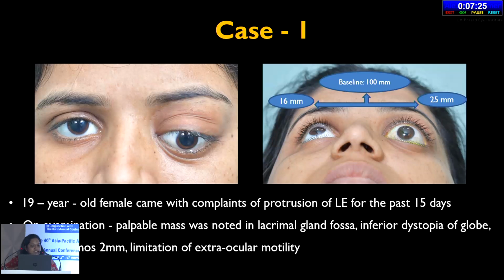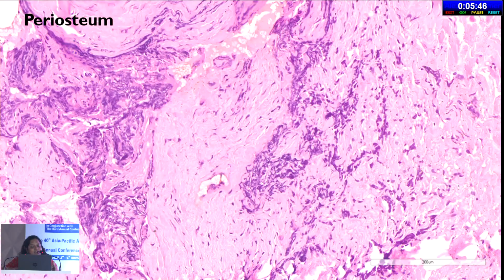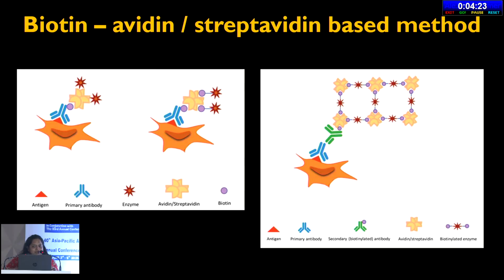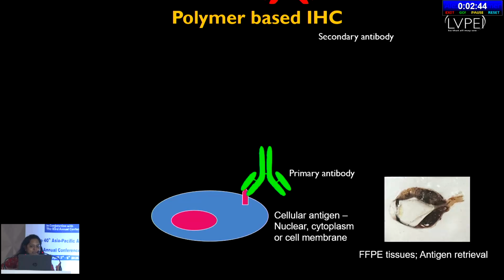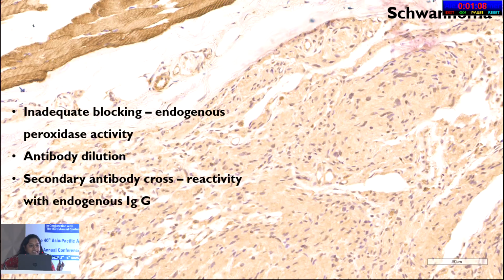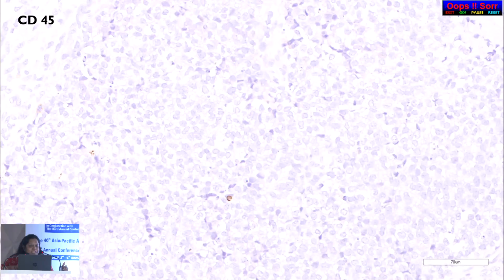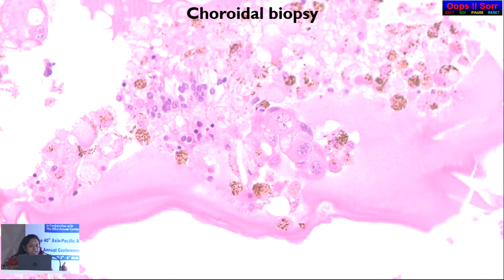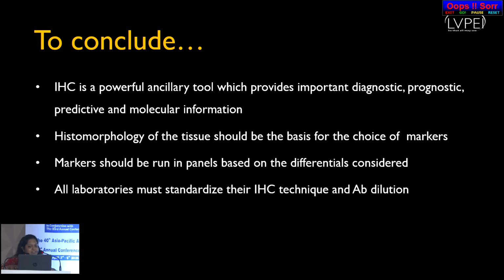AIOS2025 GP52 T Dr Saumya JAKATI Immunohistochemistry When and How